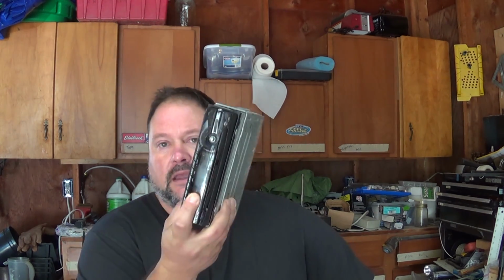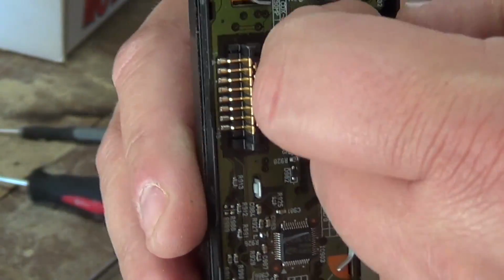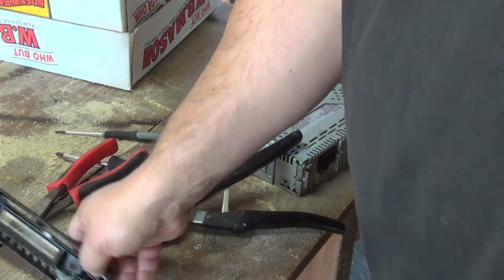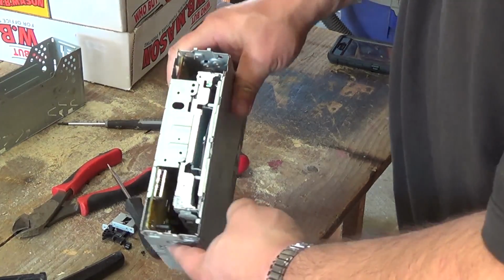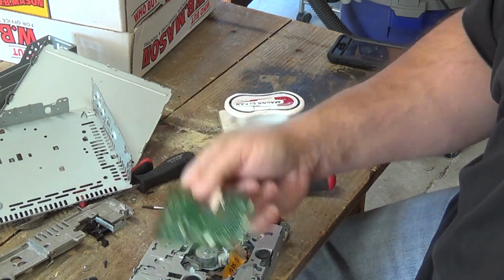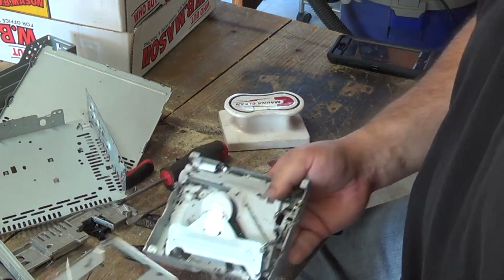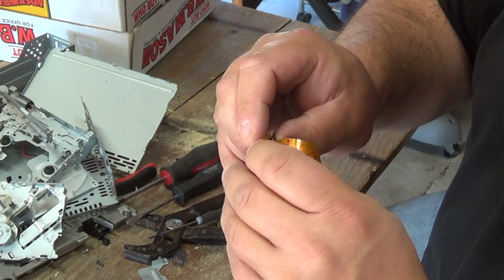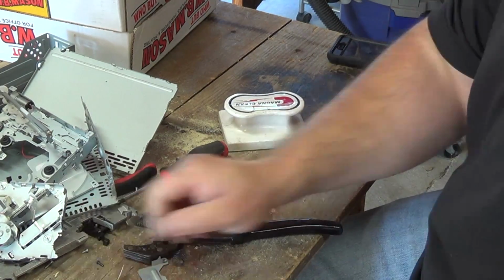Scrapping a Car Stereo for Steel, Copper, and Gold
Moose-a-zon
Viewers request video!  Thanks to Mr Jackson in MN for sending this out!  First newer car stereo I have scrapped.  Not a whole lot in there but at least now we know!